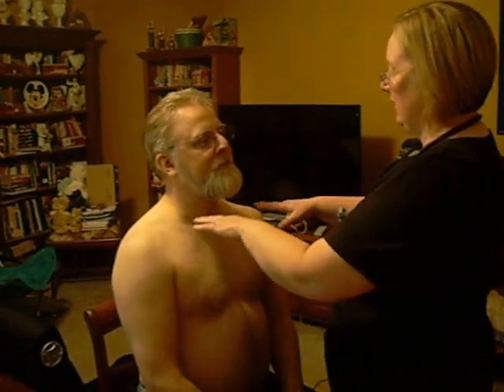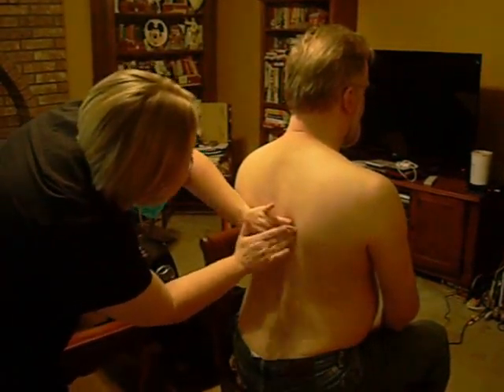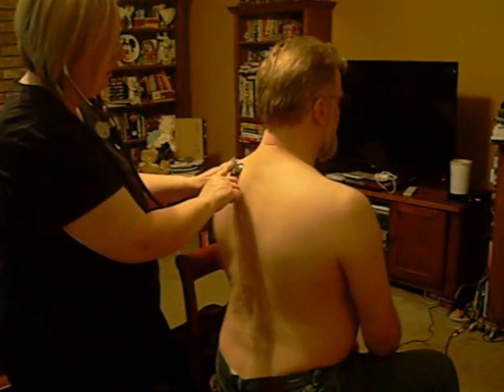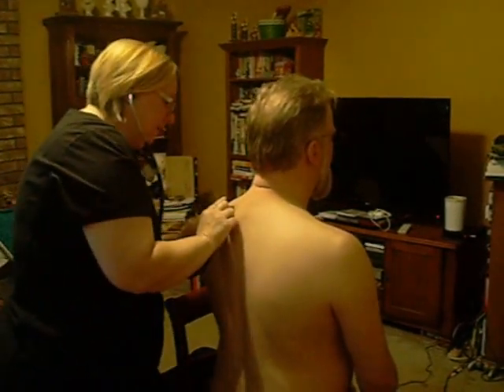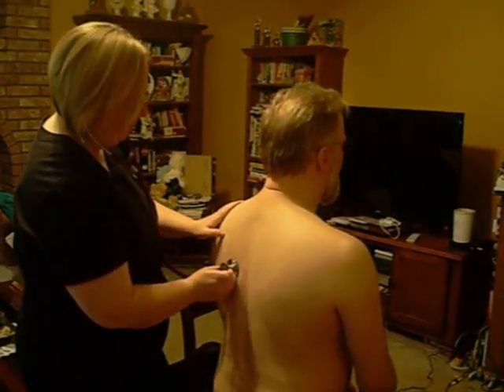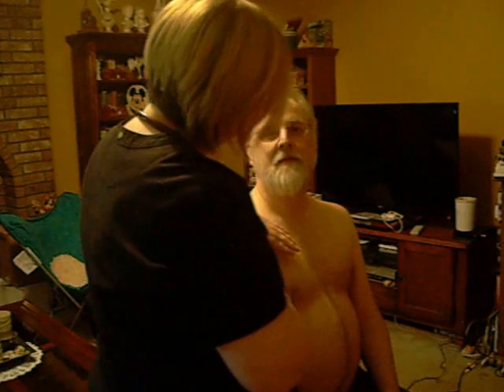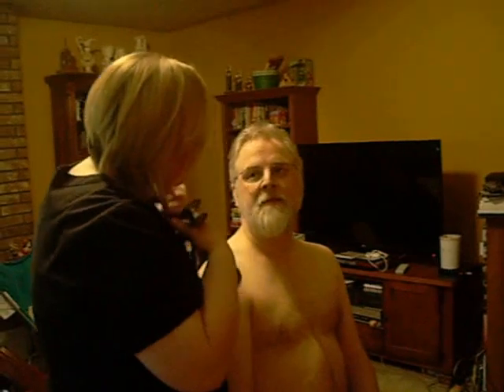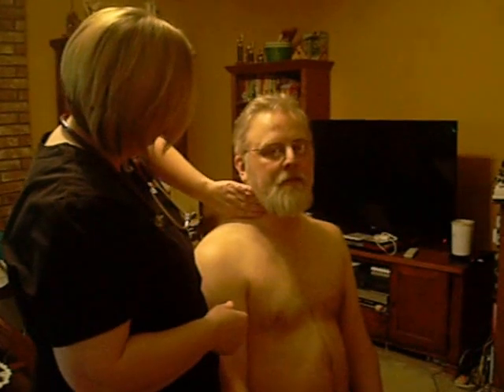Cardiovascular and Pulmonary Assessment